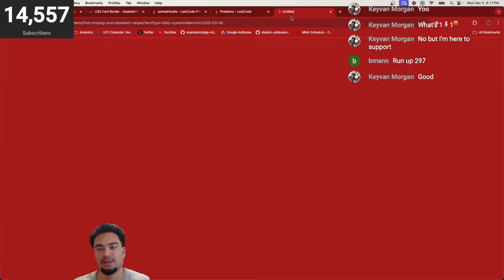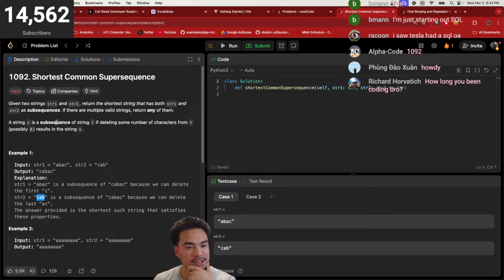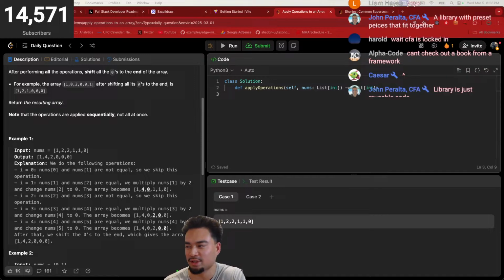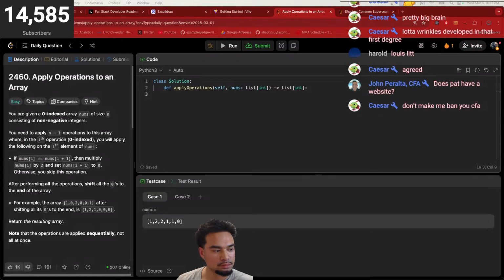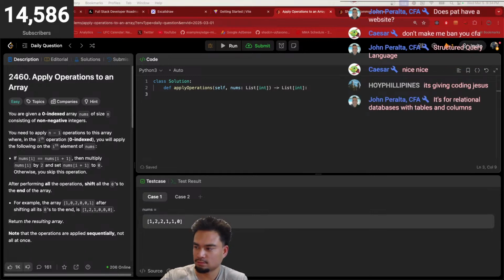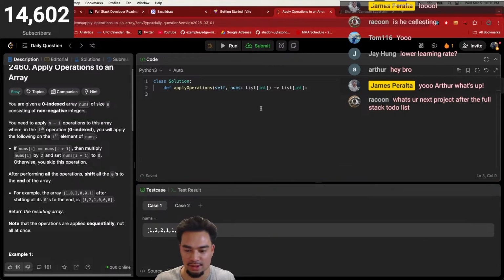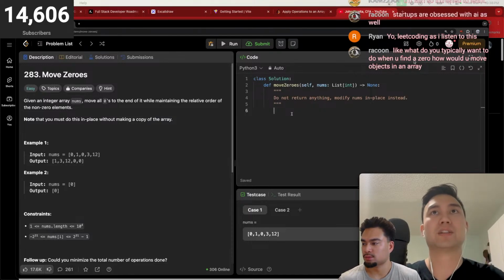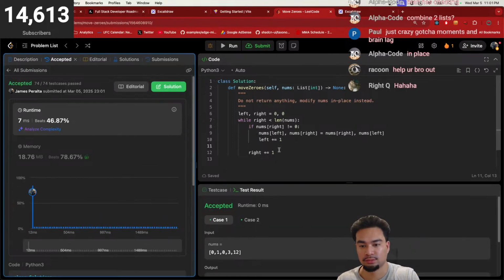LeetCode + Call Ins | EP. 1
00:00 - LeetCode
31:54 - Node.js Behavioral Interview
01:26:20 - AI Engineer Behavioral Interview